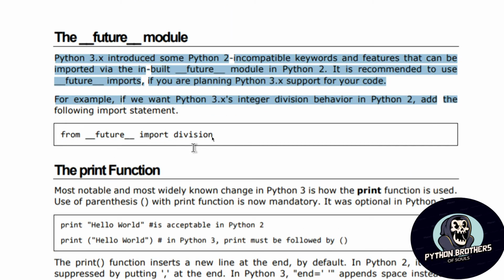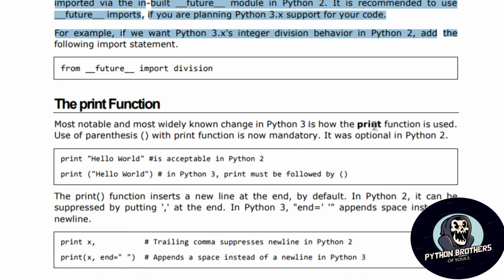Make Your Own Audiobooks Using Python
In this video i will show you how you can make your own audiobook using just 12 line of python code
Welcome to the world of technology
If you are bored watching the same technical stuff
Then this channel is made for you . . . . .